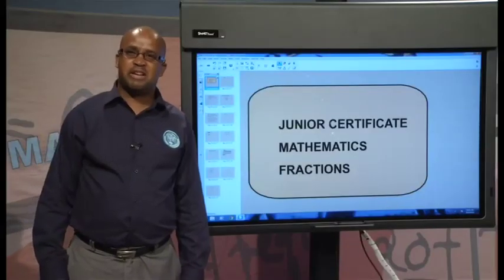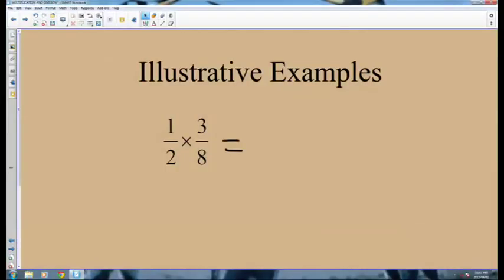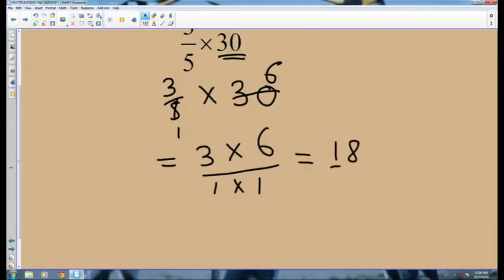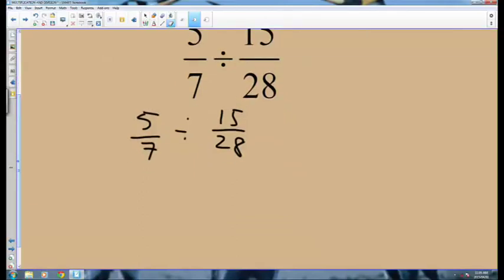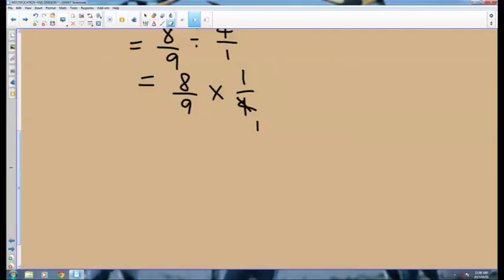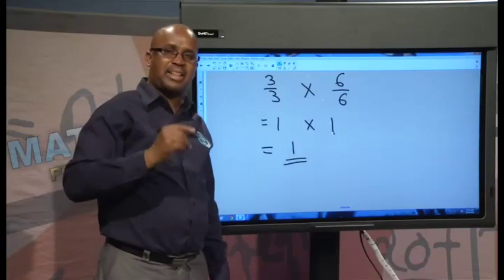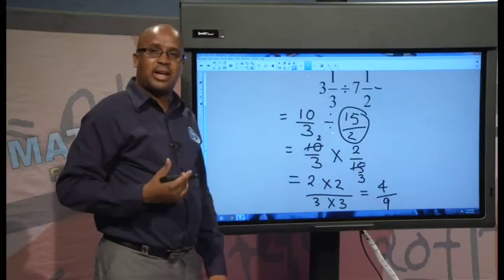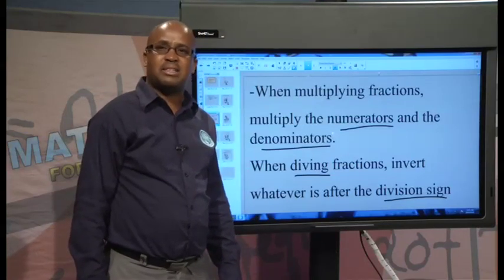MATHS JC LESSON 11 TERM 2 SD